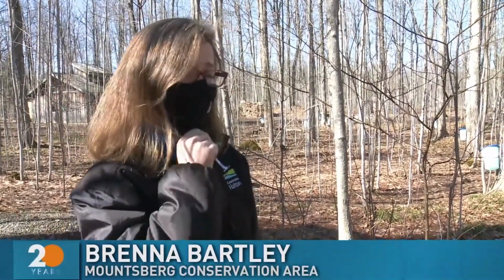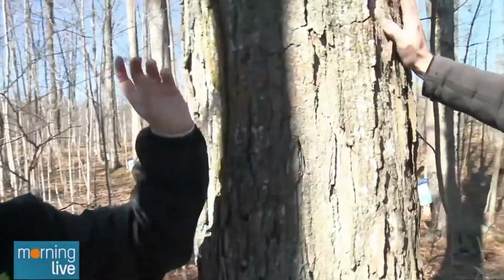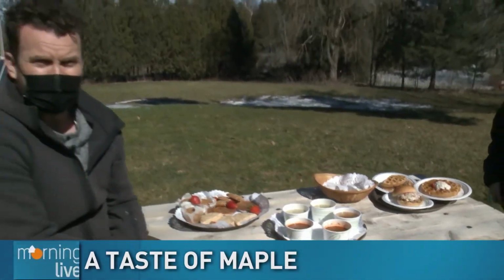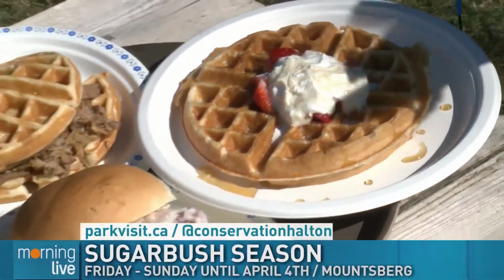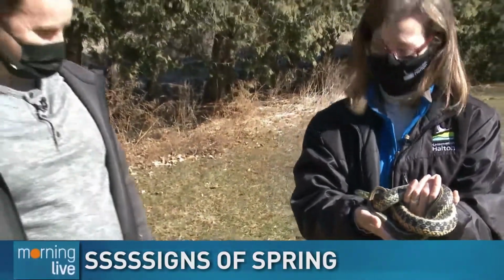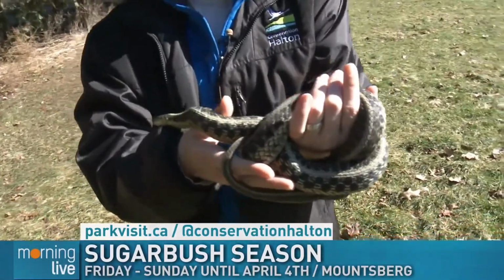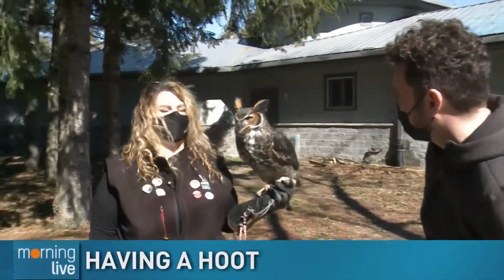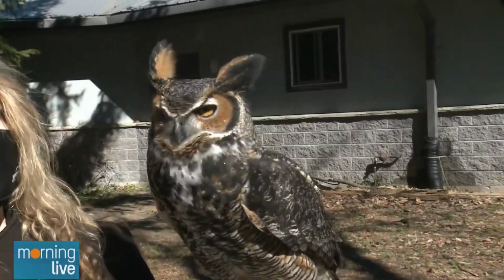A sweet time at Mountsberg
At Mountsberg Conservation Area you have the chance to visit the Sugarbush, learn how to tap a tree, eat some maple treats and learn more about what Mountsberg has to offer.  Just remember to book a time before you go.